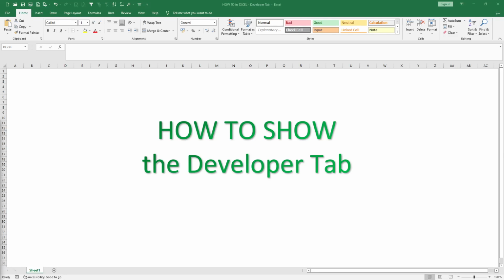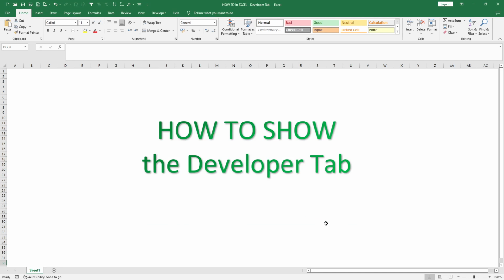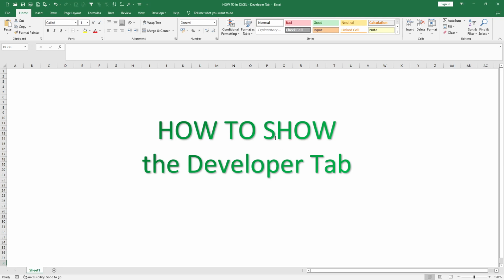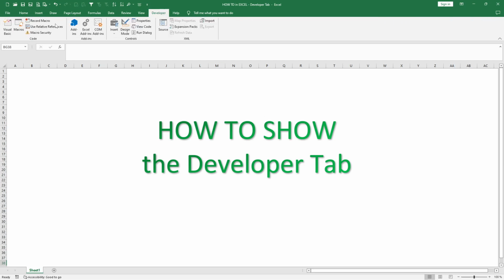HOW TO in EXCEL #002 - Developer Tab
You will learn how to add the Developer Tab to your Ribbon.
This Tab is used for working with macros, Add-ins and user form controls.